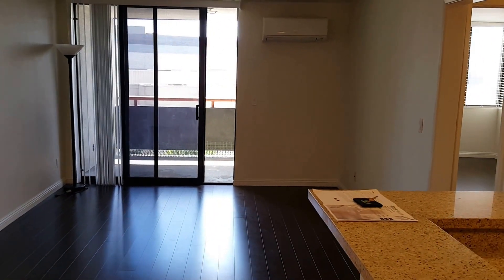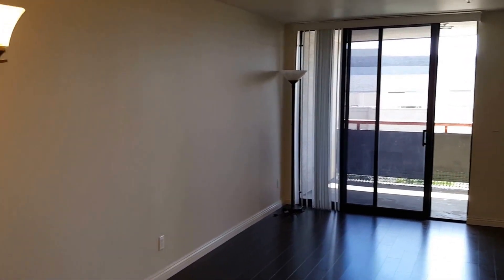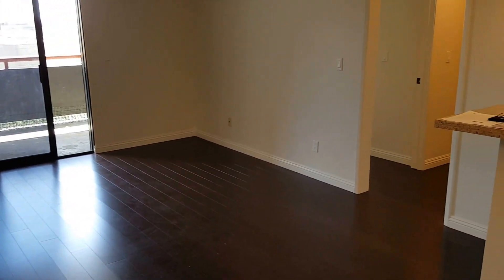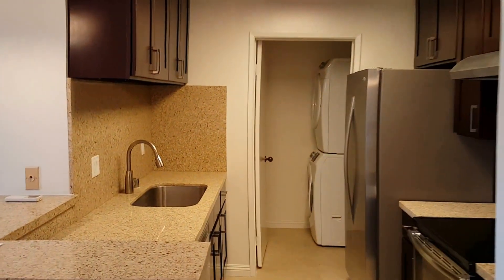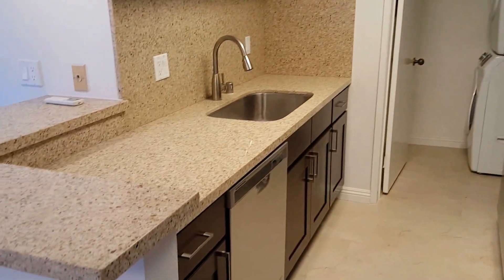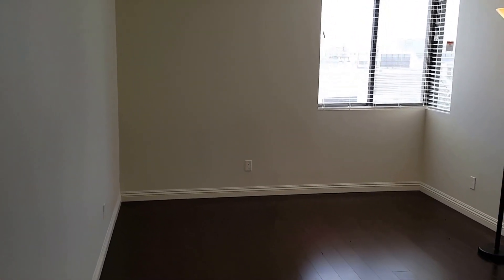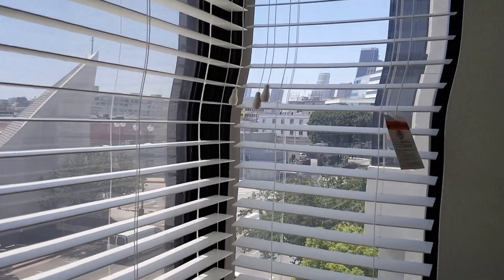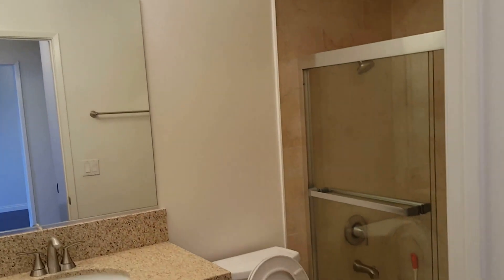222 S Central Ave, LA, CA 90012 - TGN Property Management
This apartment is 100% brand new. Comes with new appliances and washer/dryer in the unit!  This apartment is literally in the middle of everything fun in Little Tokyo.  Walking distance to all the great restaurants and shops on 2nd and Central.  3rd floor with a view of downtown.  One garage parking spot and extremely safe and secure building.  HOA is putting in brand new elevators as well.

$1995 rent + $3,000 deposit to move in.  Prorated first month!